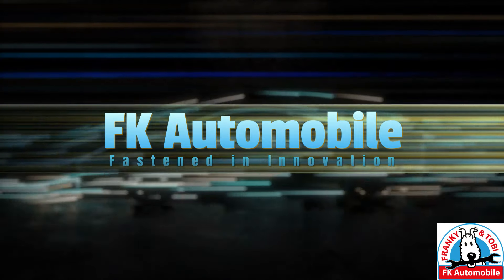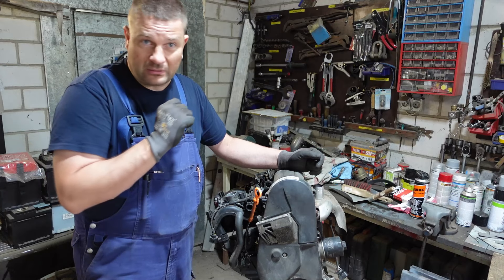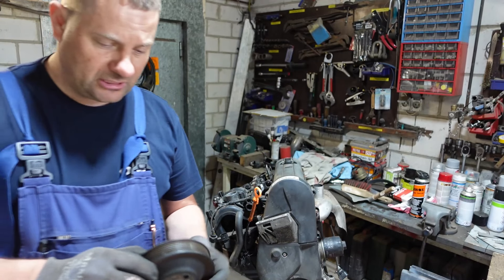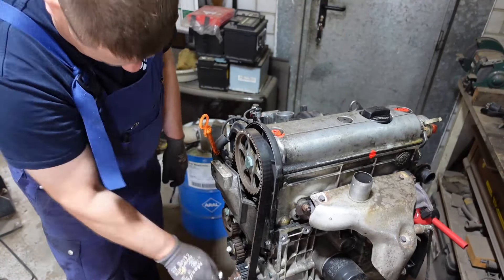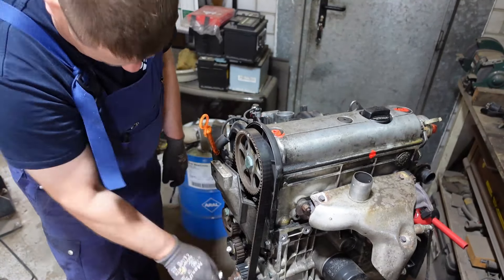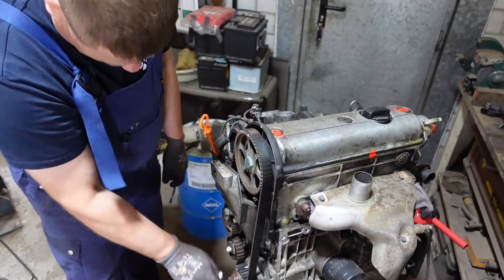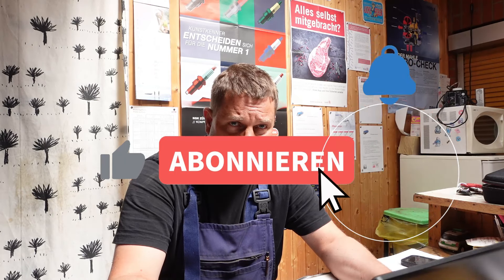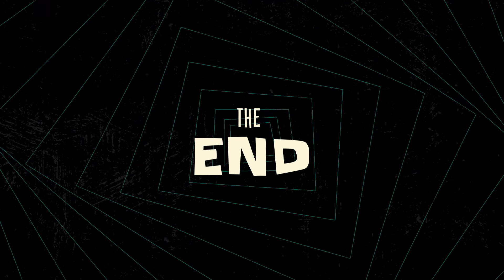Zahnriemen ersetzen Polo, Lupo, Arosa, Golf#automobile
Hier zeige ich euch das Anhand eines 1,0 AER Motors wie es geht es sind keine großartigen Spezialwerkzeuge nötig, außer für die Spannrolle wenn nicht vorhanden. Diese Anleitung ist kompatibel von 1,0 Liter bis 1,6 Liter 8V Motoren EA 180 Serie .Und weg mit Dichtmitteln von der Wasserpumpe !!!